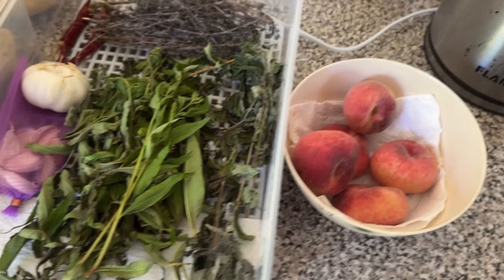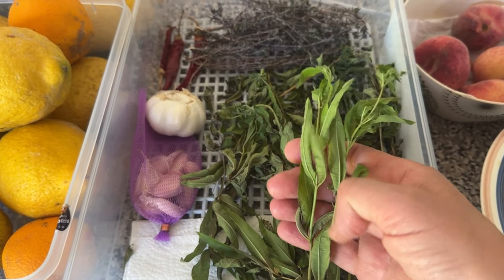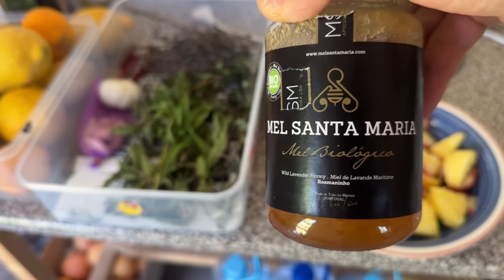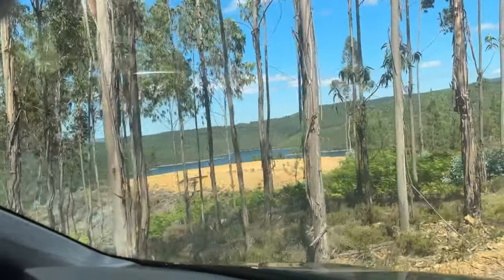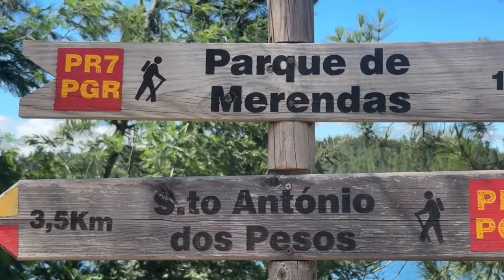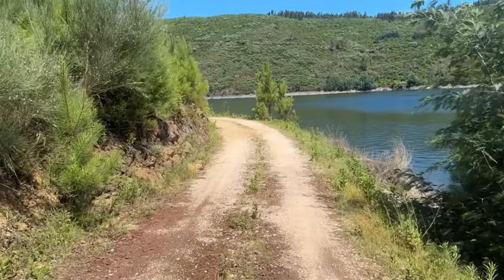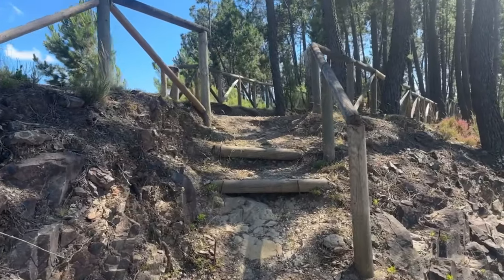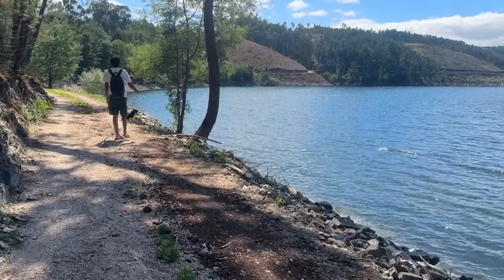Stunning Wild Picnic Areas on a Hot Summer's Day | River Zezere | Central Portugal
We spent a hot Sunday afternoon looking for a quiet, local picnic spot (Parque de Merendas) along the Albufeira do Cabril river Zezere point, not far from the Cabril Dam, Pedrogao.
We drove down a rough dirt road, surrounded by eucalyptus plantations and realized it was a bad idea, and that next time we will take the better maintained dirt road route, that's easier on the car!
The picnic area is located in a lovely, remote, peaceful region of the river, with plenty of private spots known to the locals and away from the usual touristy places. In some spots you can safely swim too. The access is pretty easy by car or by hiking.
We like to go to a nearby river cove where it's shallow and sheltered from the wind and currents. It's mostly only known about by the locals and expats.
There are a lot of places to explore along the forested river Zezere, regions.
It's truly a stunning area for those who love nature and tranquility.!